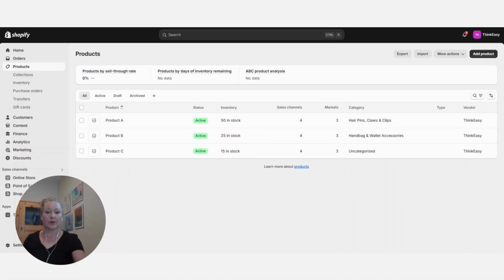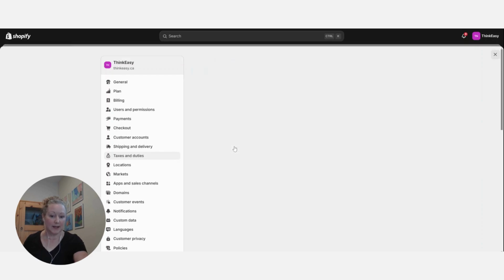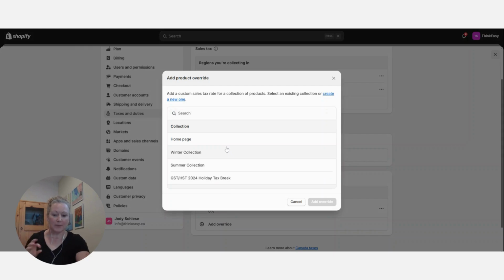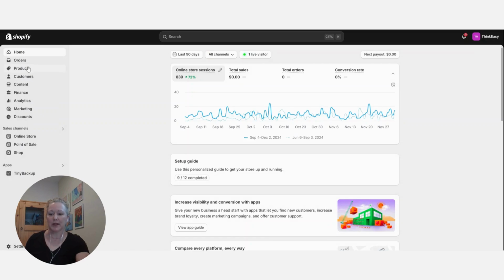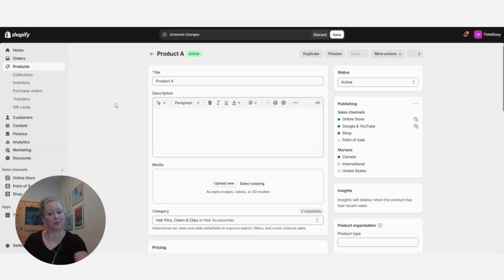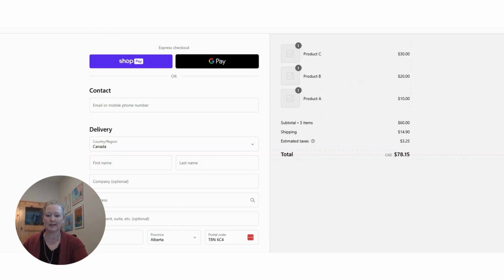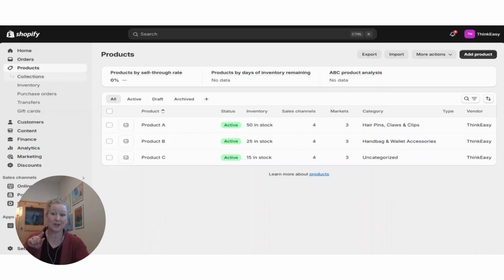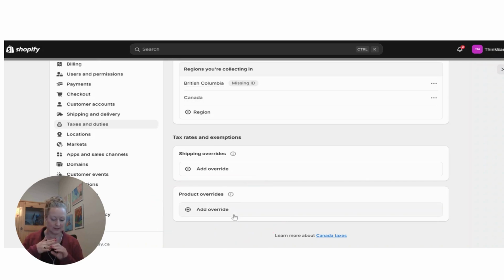GST/HST Holiday Tax Exemption for Canadian Shopify Stores | Step-by-Step Tutorial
Are you a Canadian Shopify store owner wondering how to implement the GST/HST holiday tax exemption for your customers? In this video, we'll walk you through the entire process of configuring your Shopify store settings to ensure compliance.  Effective December 14, 2024, to February 15, 2025.

- Canadian e-commerce store owners.
- Shopify users looking for tax setup guidance.
- Entrepreneurs aiming to streamline their bookkeeping.

Chapters:
00:00 Intro
00:23 Create New Collection
00:45 Apply Tax Rules
01:47 Assign Products
02:36 Did it work
03:42 Tax Break is Over
04:16 Outro

📖 **Additional Resources:**
Need help with your e-commerce bookkeeping? Visit **ThinkEasy** for expert advice tailored to Shopify and other platforms